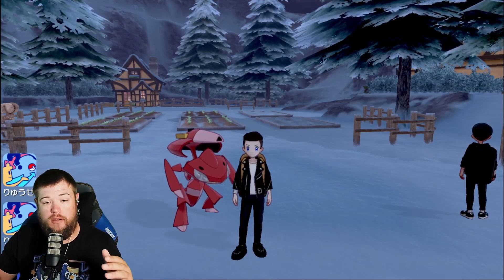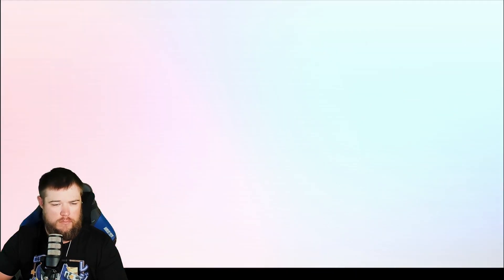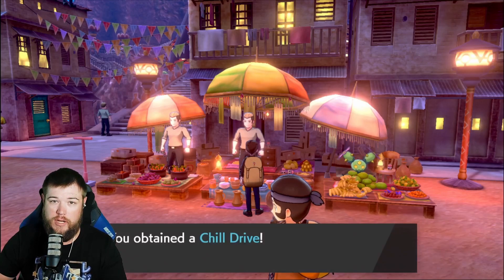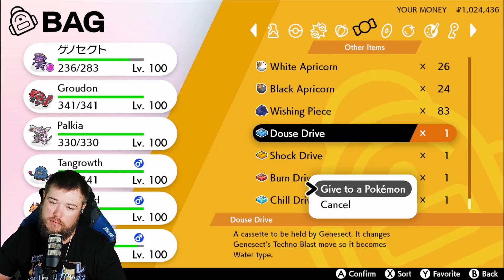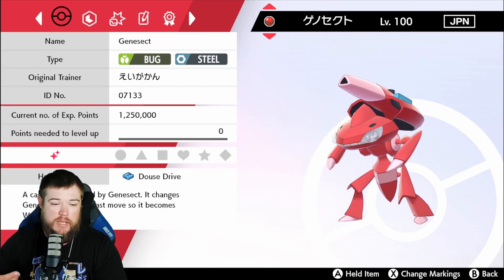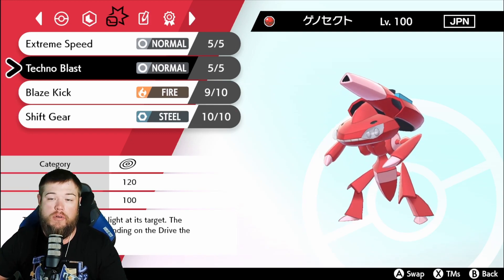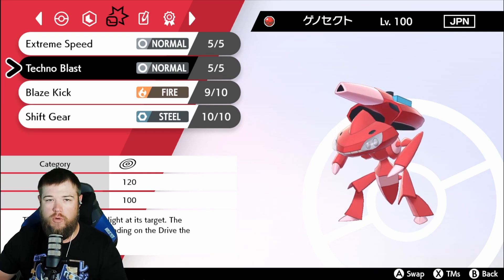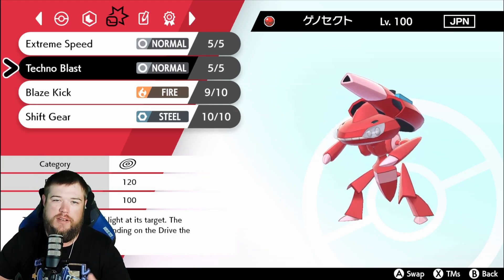The Ultimate Guide to Acquiring Genesect Drives in Crown Tundra DLC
Learn how to get Genesect Drives in the Crown Tundra DLC for Pokémon Sword and Shield on the Nintendo Switch. Find out how to obtain the Douse Drive and other drives for your Genesect in this helpful guide!